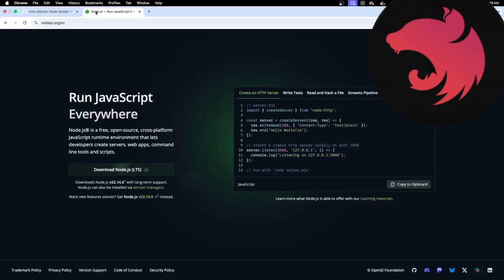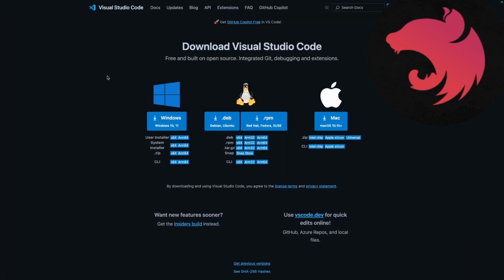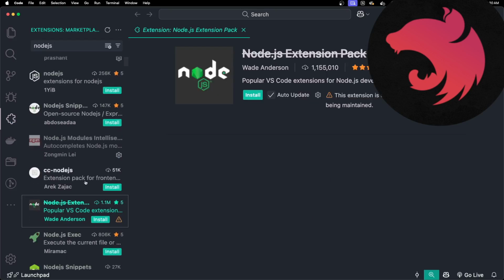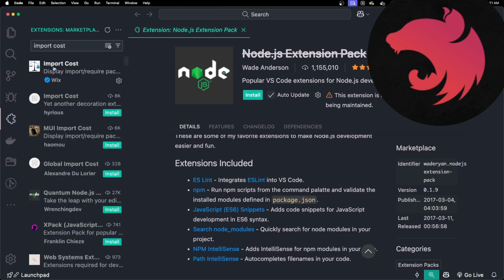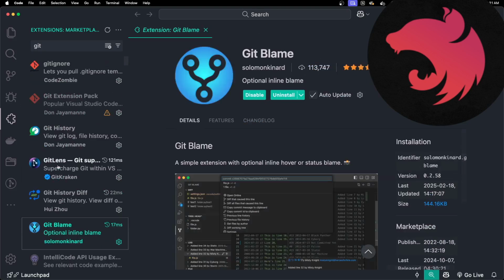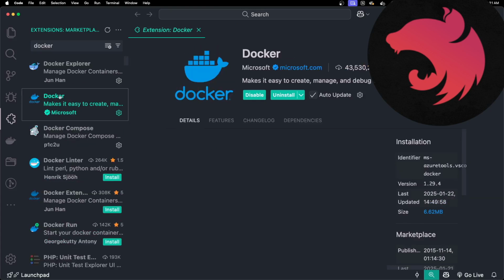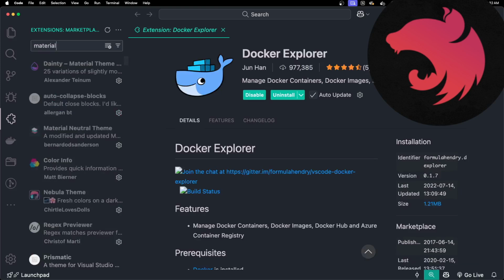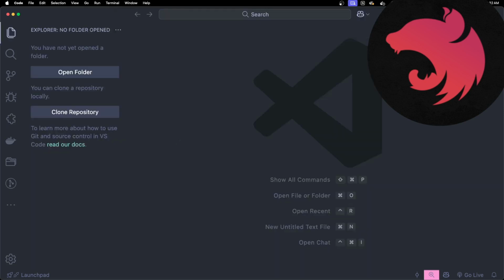NestJS Code Editor Setup | Best Setup for Beginners #003